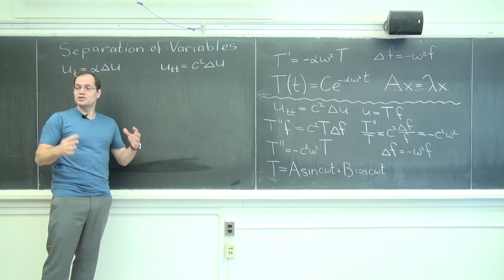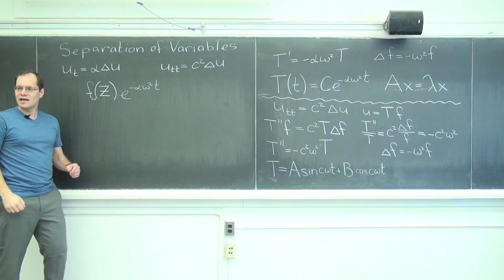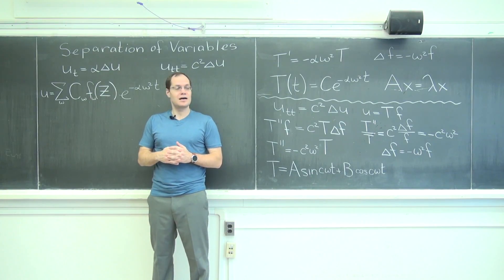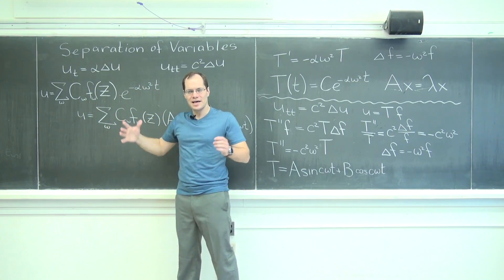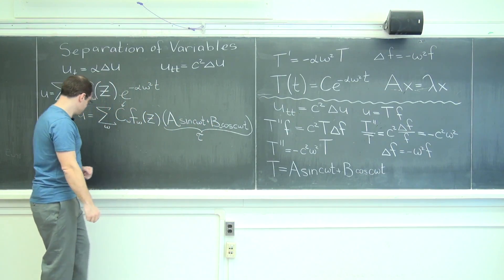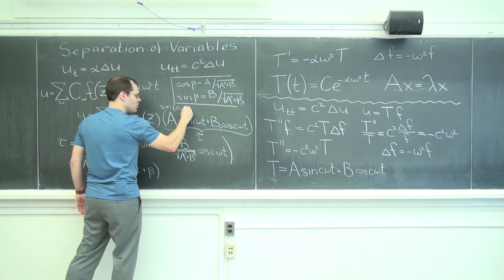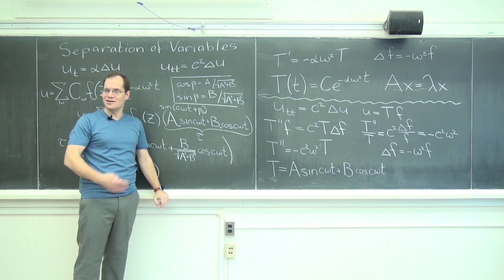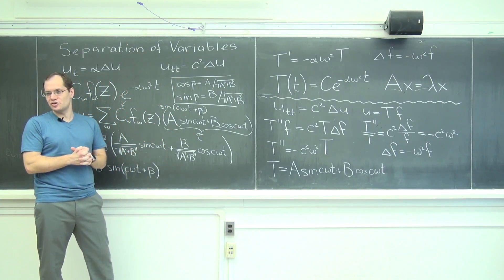PDEs: Separation of Variables Step 2, Which Is Putting It All Together!